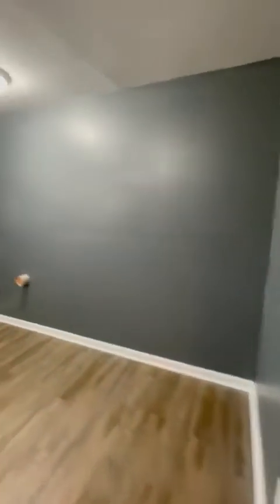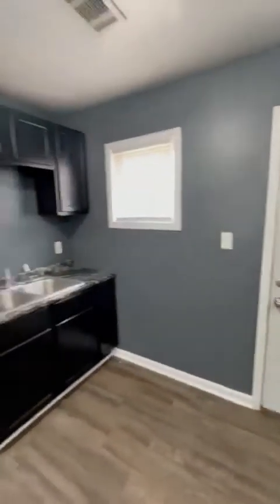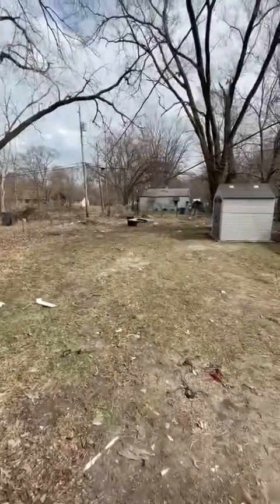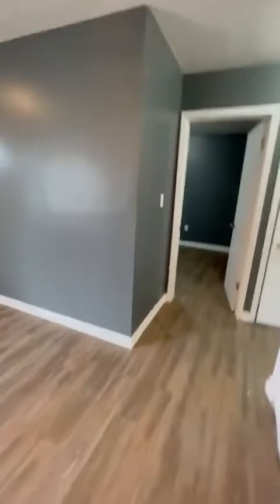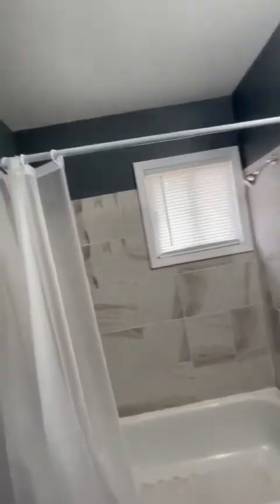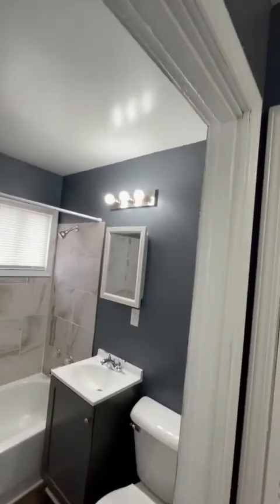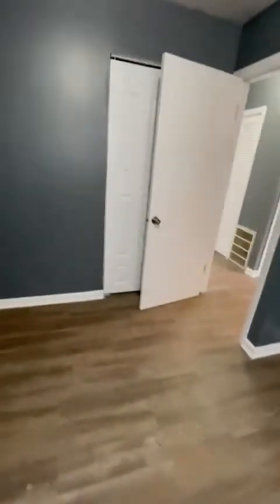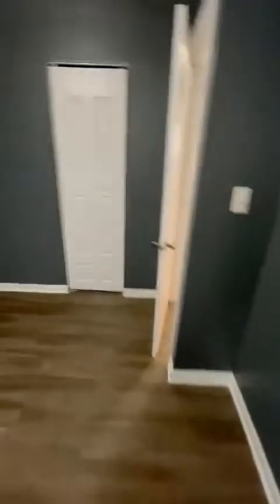1039 Hanley, Gary IN